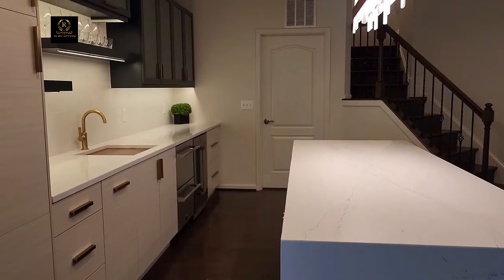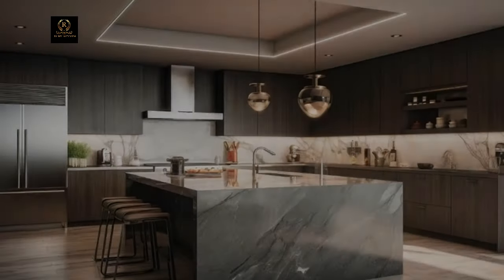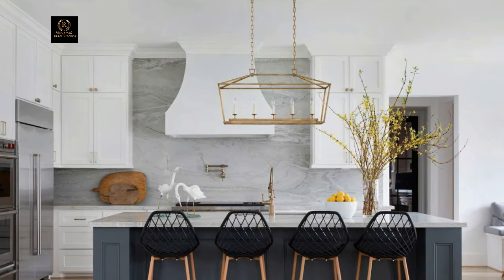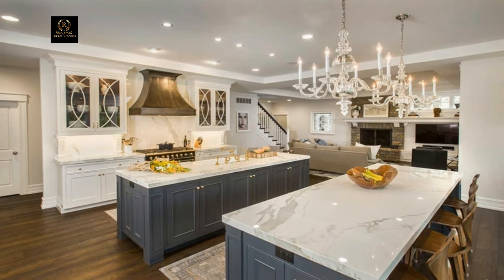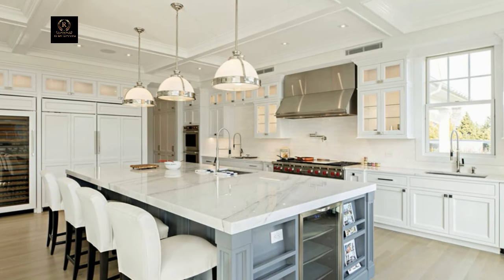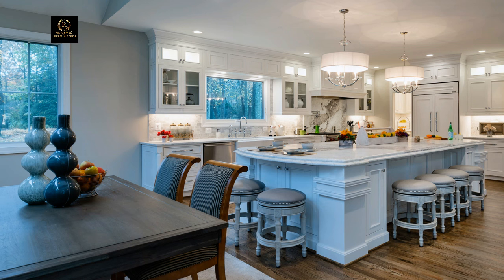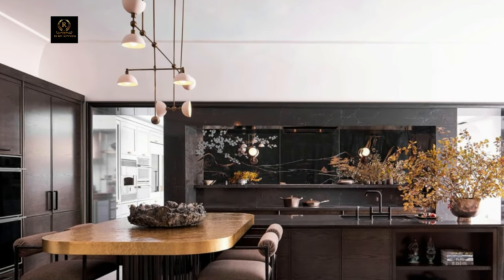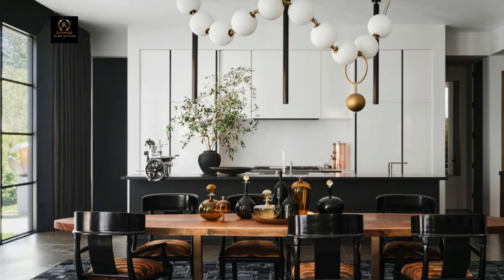10 Luxury Kitchen Ideas to Transform Your Culinary Space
10 Luxury Kitchen Ideas to Transform Your Culinary Space